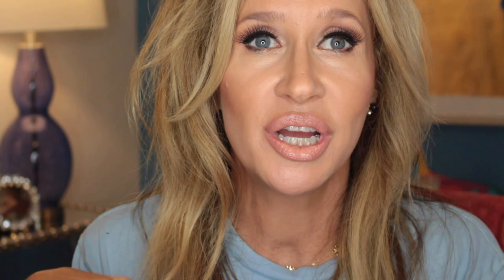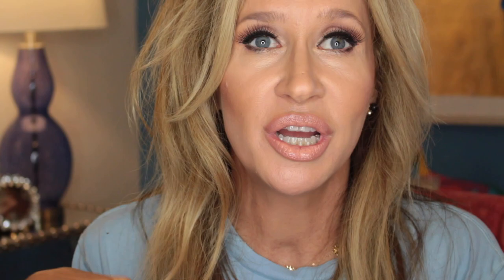Happy Friday! Rolling Stones David Lerner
Havaiainas (I wear a US 8 and in these a 39/40)~

Urban Decay Lipstick Barfly~ Sorry I mispronounced this! LOL 😂

IRT Shampoo, Revitalize Conditioner, Blow Out Cream, Rejuvebeads, Refinish Hairspray

Louise Young Crease Brushes (these two are my faves) ❤️